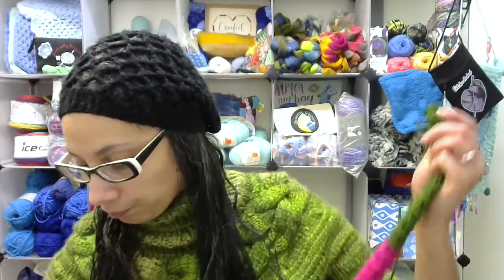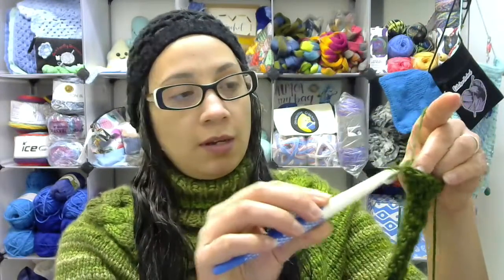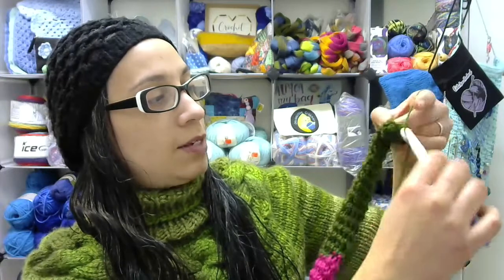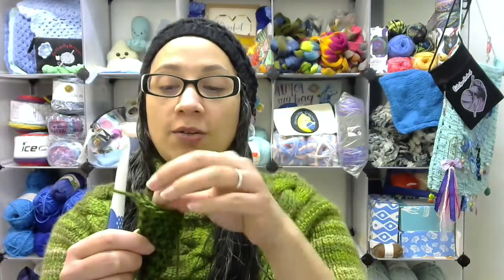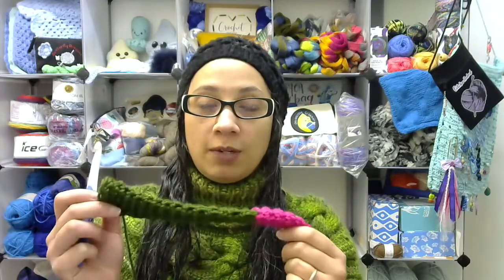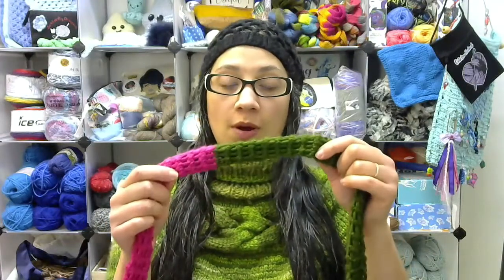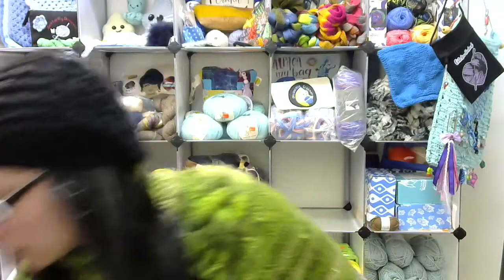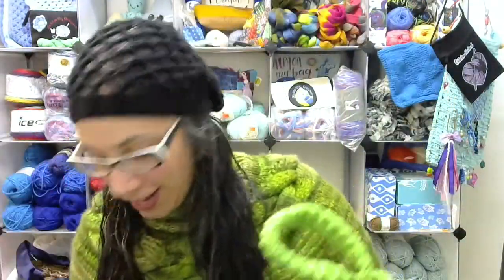Work Your WIPs Monday # 37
Hello in this video I share about a new series called Work Your WIPs Monday. In this 36th episode I will be working on my CAL MakeScrapYarn. Remember to help me choose the project for next week!

Written Pattern
Surprisingly Easy Crochet Cabled hat: